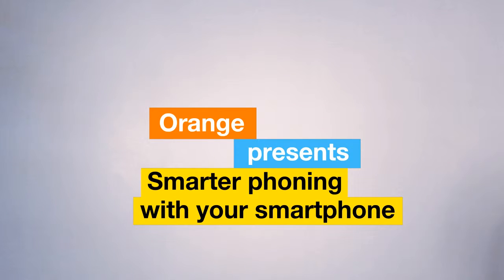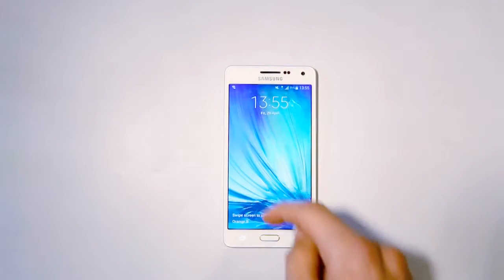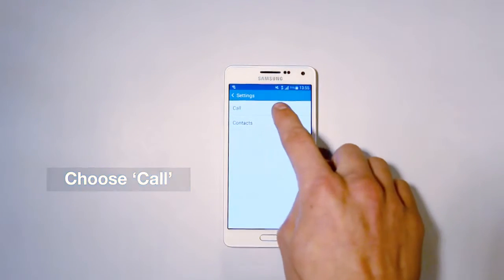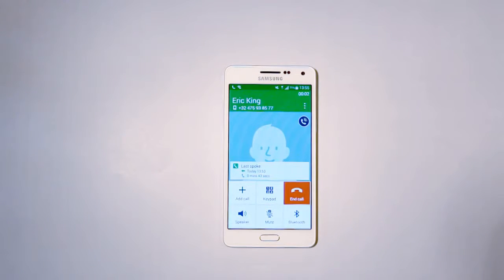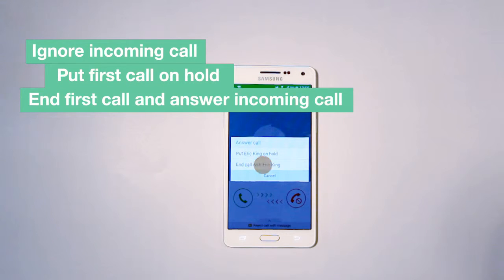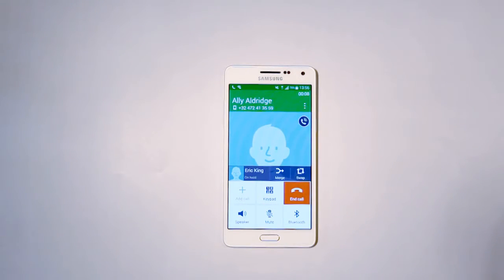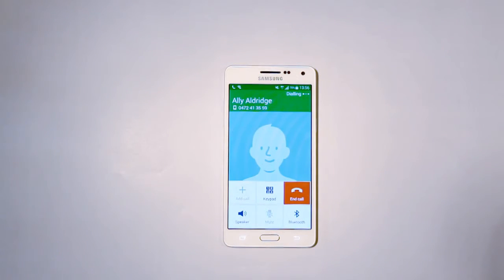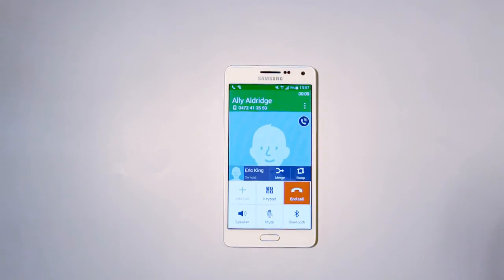Answer a second call on your Android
With Second Call by Orange you can answer or make a second call while you’re already on the line with someone else. This video gives a simple explanation of how to activate this option on your Android.